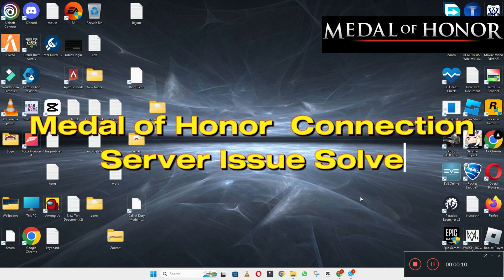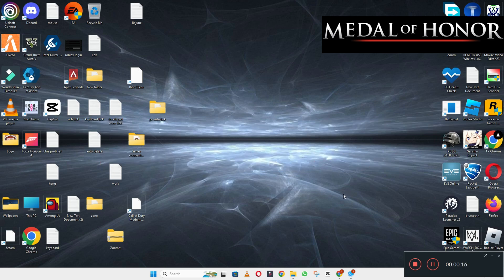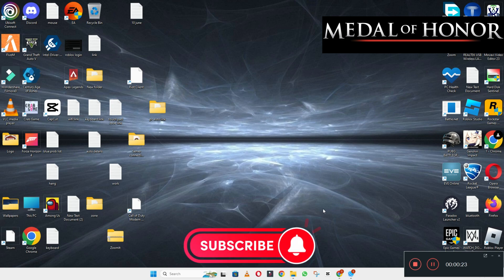How to FIX Medal of Honor Connection / Server Error Issue (2023)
0:18  Medal of Honor  connection server issue Fixed